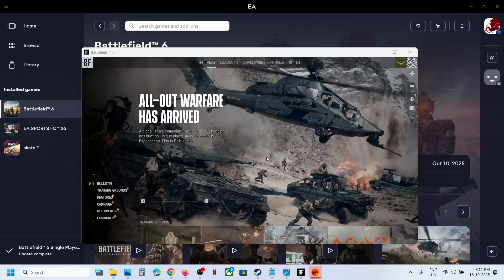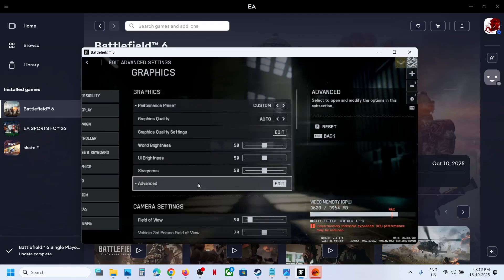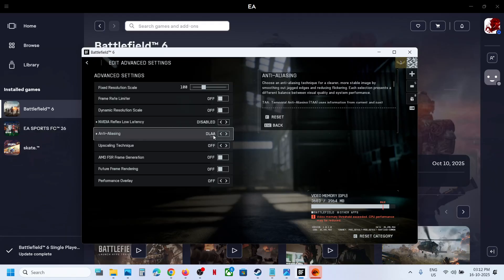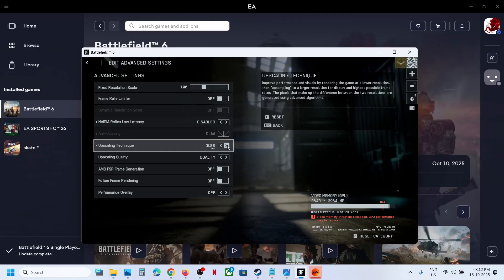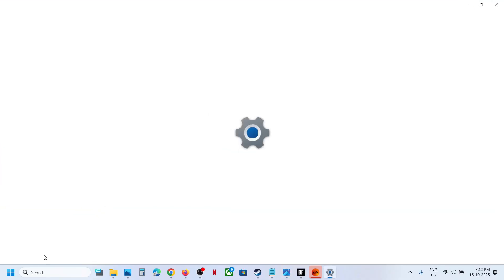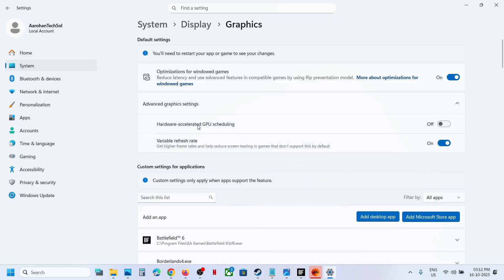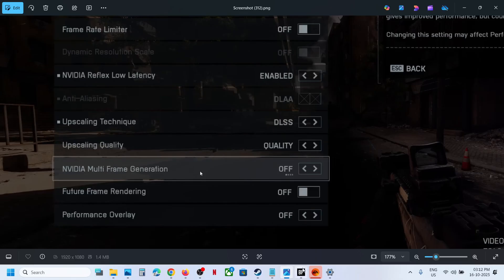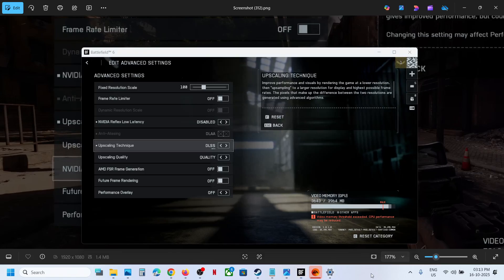Battlefield 6: How To Enable DLSS/Can't Find DLSS/DLSS Not Showing PC